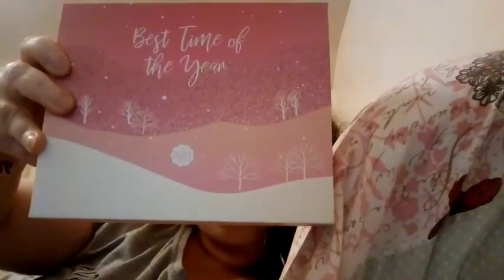💋Mandy Vlogs 💋Let's Talk Glossy💋 #4 💋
💋Let's Talk Glossy 💋 Glossy box is a monthly subscription box,
You can choose from 1 month subscription at £10 + 3.25p&p , they accept PayPal and other cards.
12 months subscription at £8 + £3.25 p&p, If you would like a discount on your first box  press on my code below.
Thank you Mandy💋